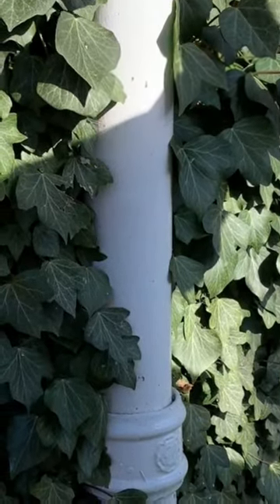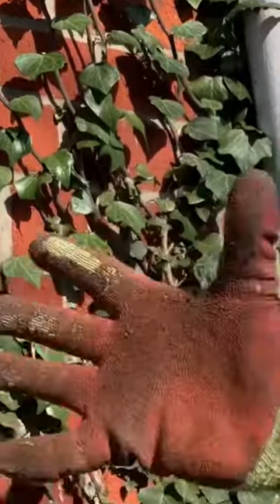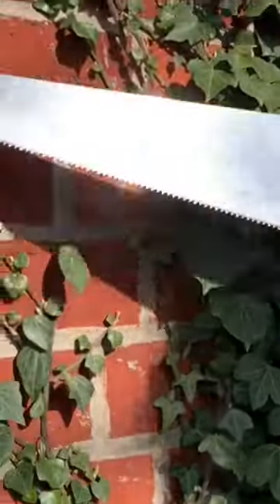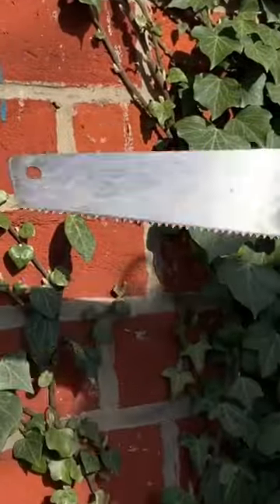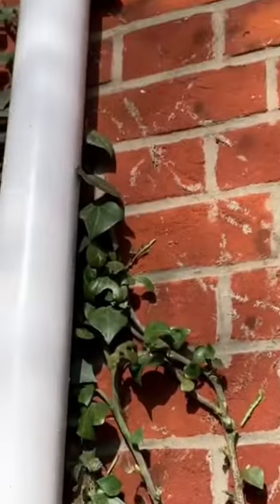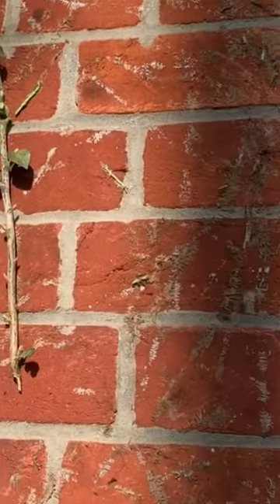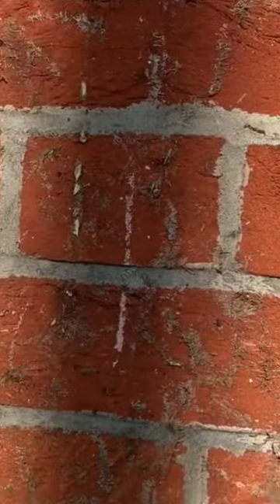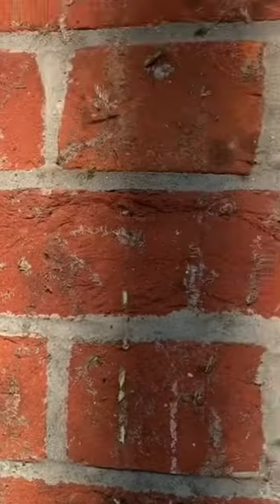Removing Ivy from walls Really Fast